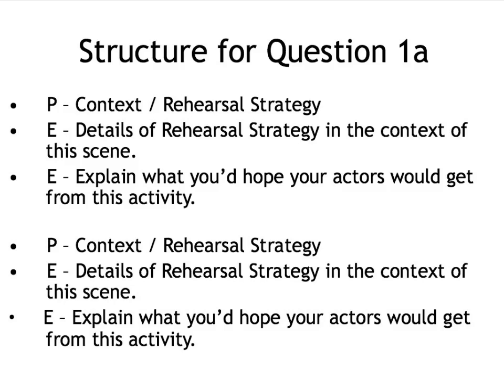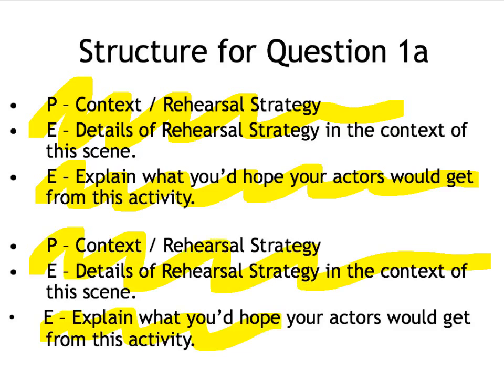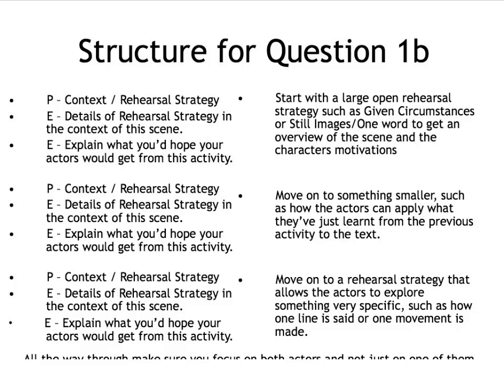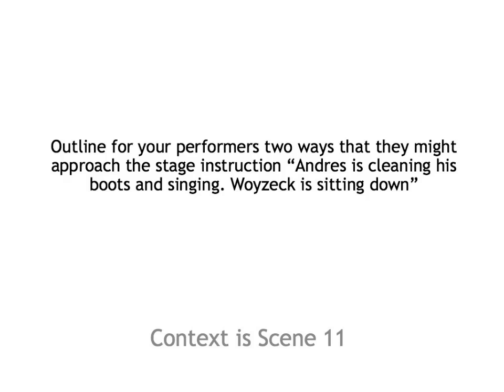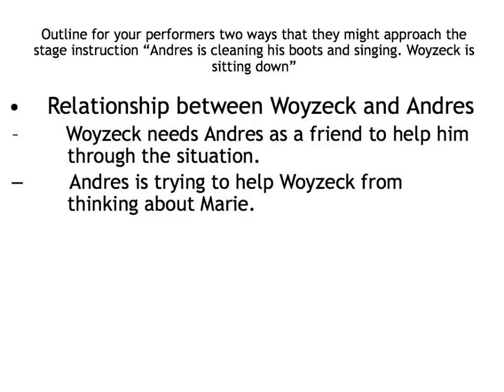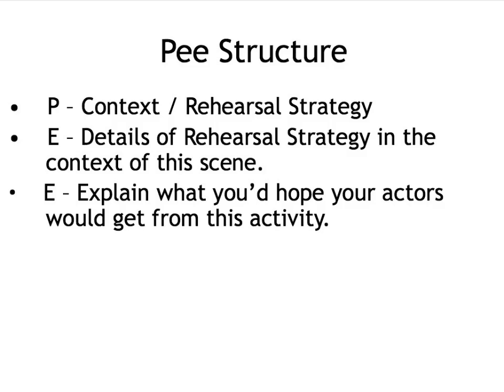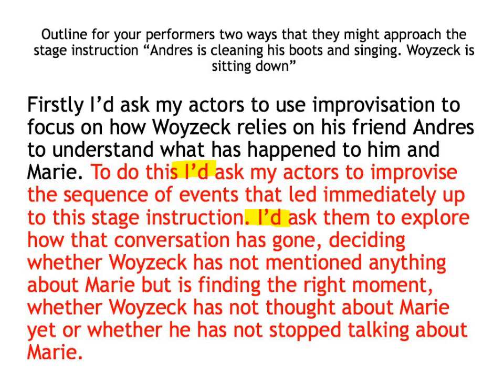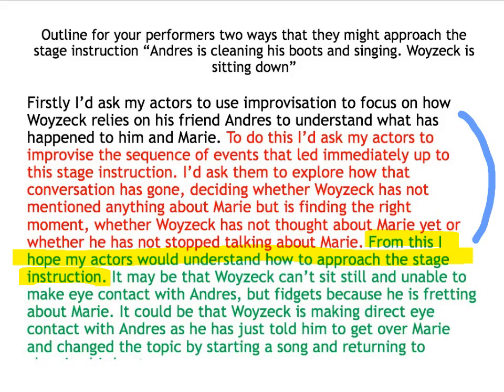A2 U4 Section A Question 1 and 2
A short screencast guiding you how to answer Section A Question 1 and 2